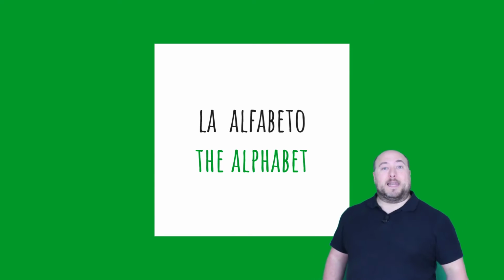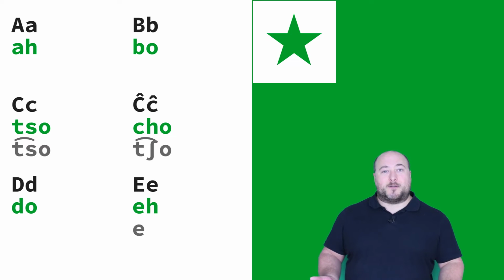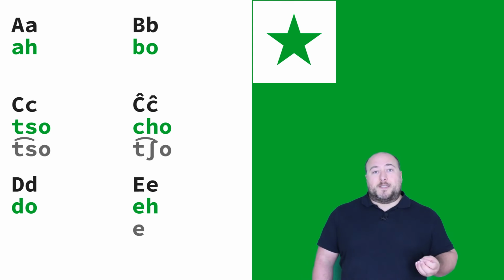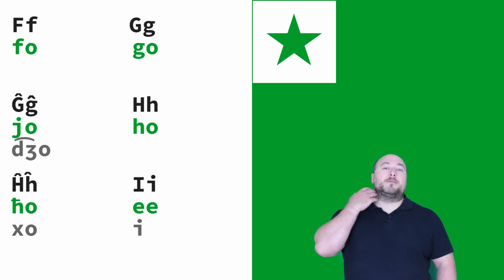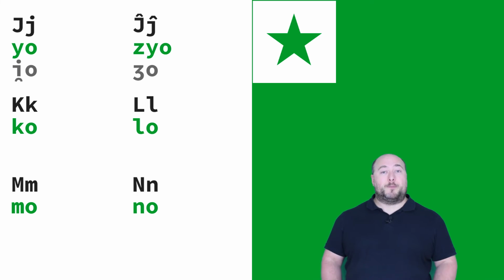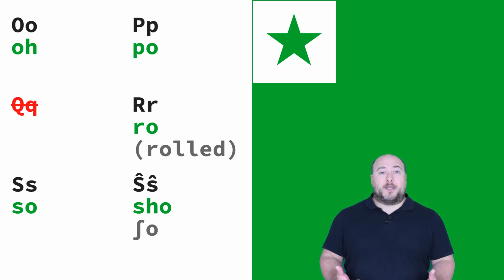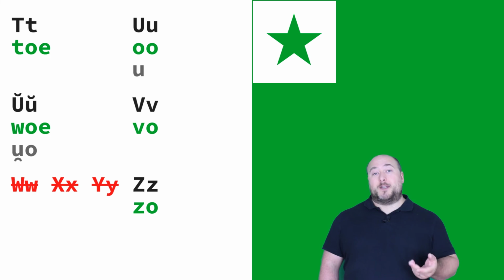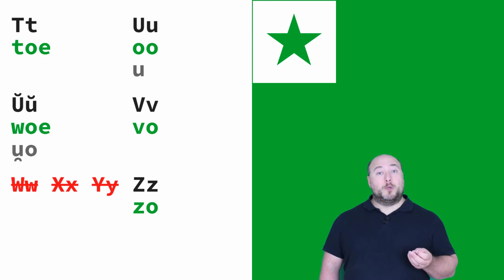La Alfabeto en Esperanto (The Alphabet in Esperanto)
In the first in a series of 'basics', I cover the alphabet and how to pronounce letters.